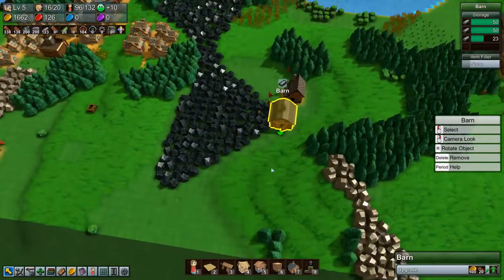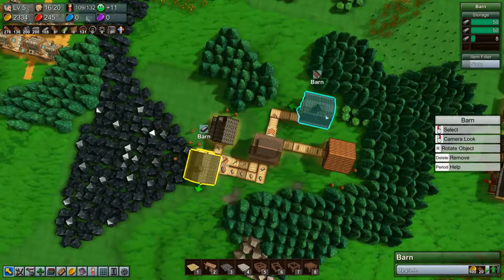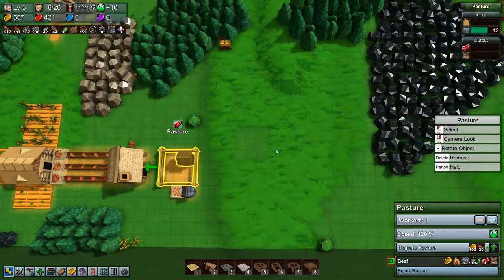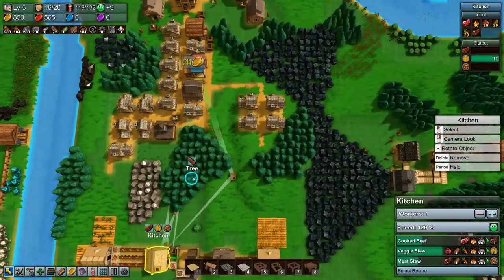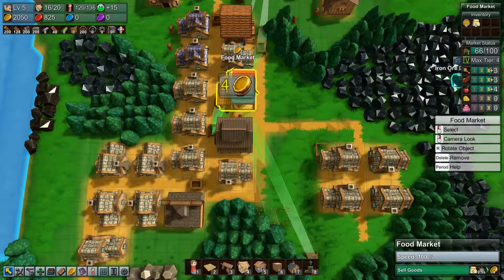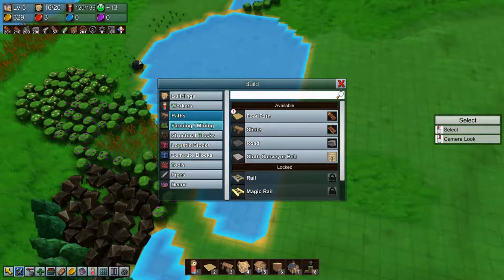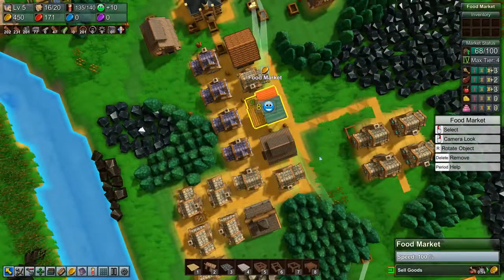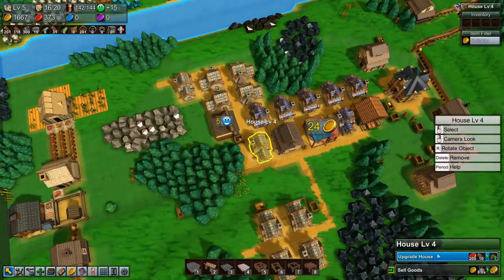Castle Factory Town Ep4 | Beginning the Outer Wall | Gameplay, Lets Play